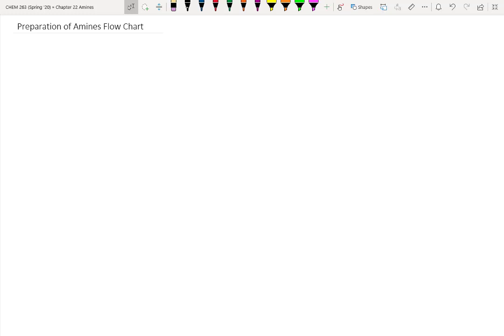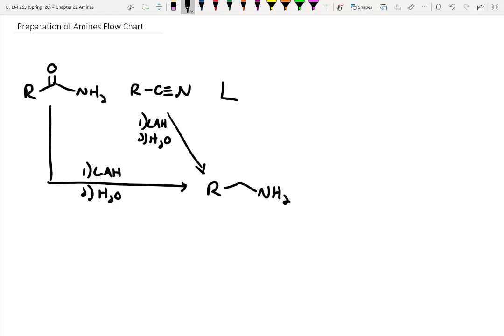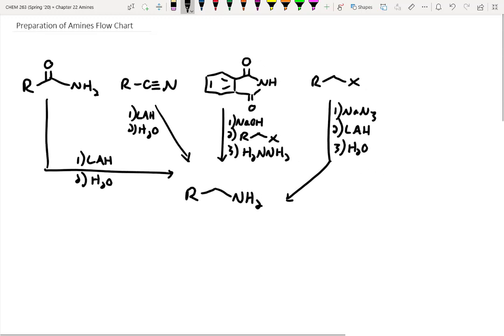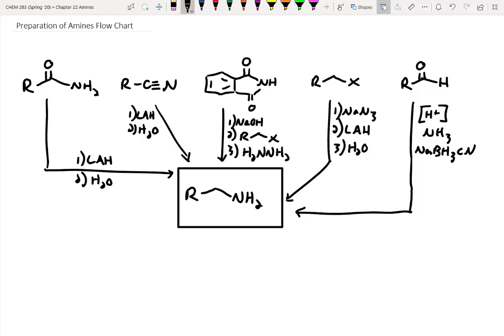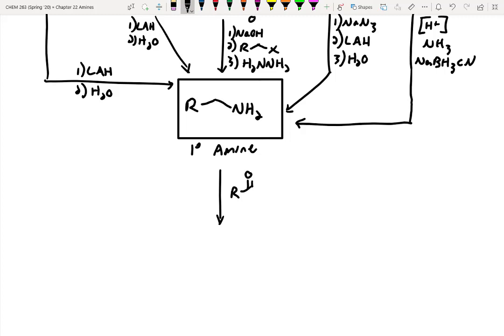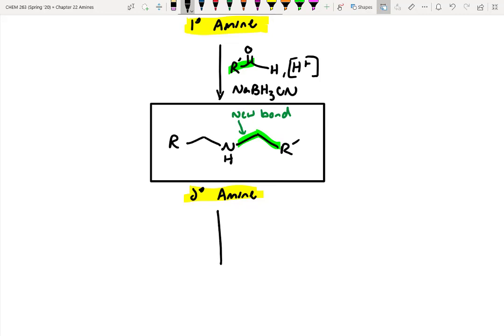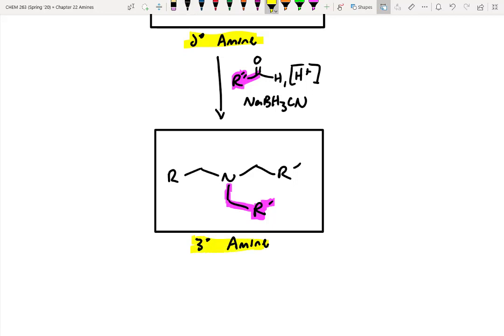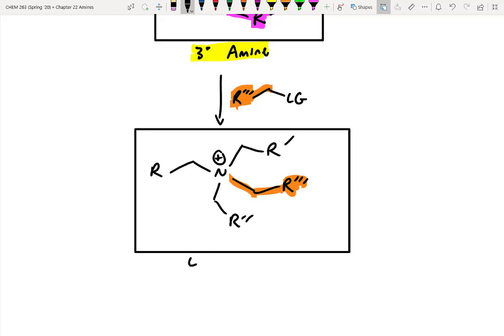Preparation of Amines Flow Chart and Summary